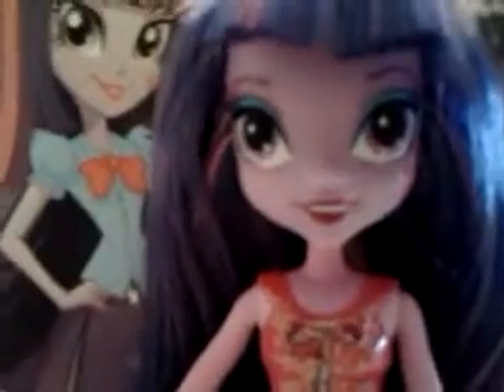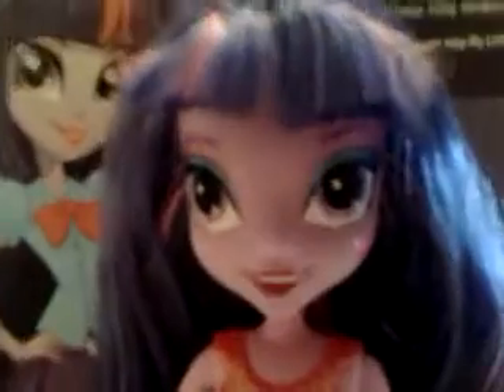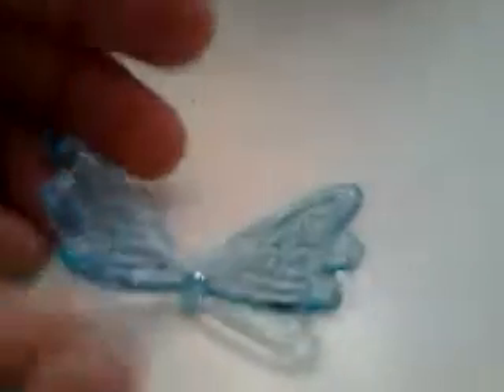Eg girls twilight sparkle review!!!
She is so awesome!